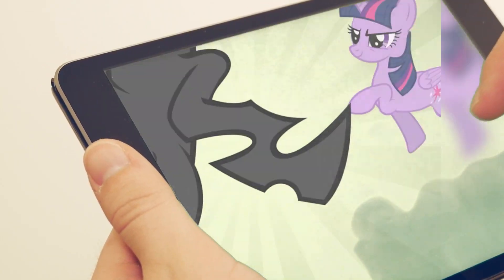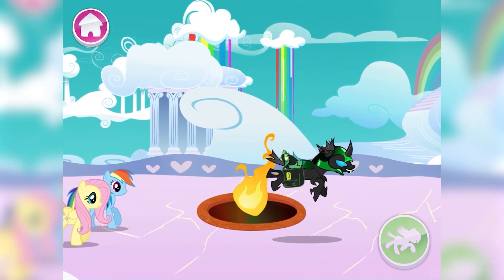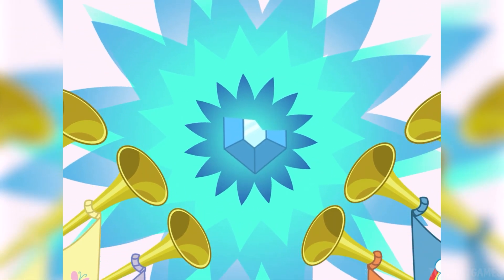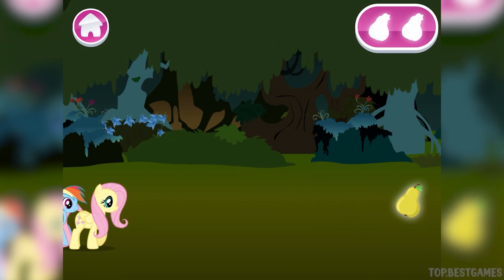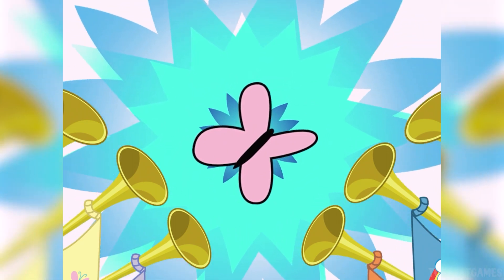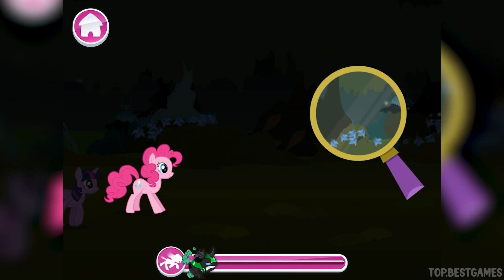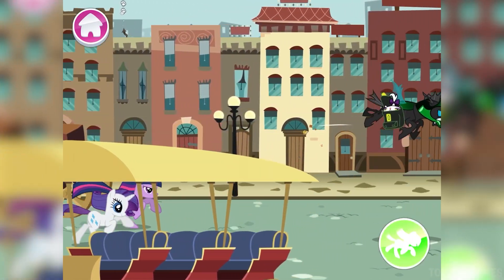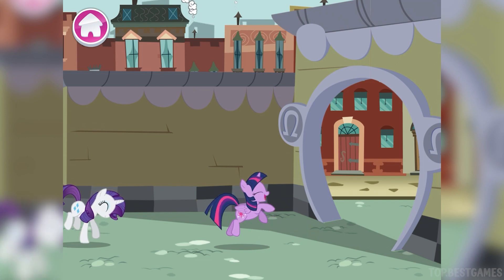🏰🌈 My Little Pony Harmony Quest 🦄✨ FIND hidden keys CATCH evil minions to help restore Harmony!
Pick your favorite ponies and play fun mini games to find six magical jewels!

Budge Studios™ presents My Little Pony: Harmony Quest. This app takes your kid on a magical adventure to spread the spirit of friendship across Equestria. Gather all 6 ponies, use their special powers together and save the Tree of Harmony. Chase evil minions, solve puzzles and play fun mini games to bring back the six mystical jewels known to ponydom!

MAGICAL ADVENTURES
• TRAVEL to 6 regions across Equestria
• CATCH the evil minions
• FIND hidden keys and traps
• RESCUE captive ponies
• RECOVER the 6 Elements of Harmony

6 PONIES, EACH WITH THEIR OWN SPECIAL POWERS
• PRINCESS TWILIGHT SPARKLES: Move Objects and Solve Puzzles
• FLUTTERSHY: Lullaby and Animal Language
• APPLEJACK: Shake N Break and Catapult
• RAINBOW DASH: Fly through and Drop
• RARITY: Uncover and Stylize
• PINKIE PIE: Hypnotic Dance and Pinkie Sense